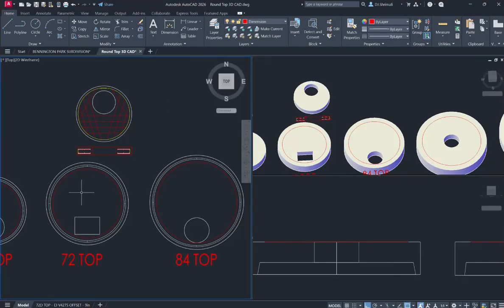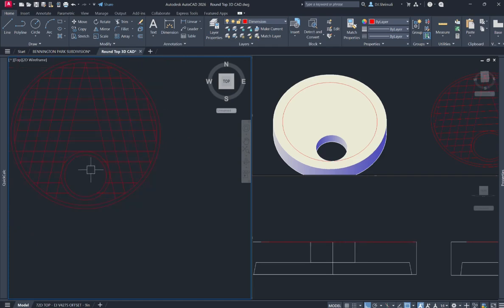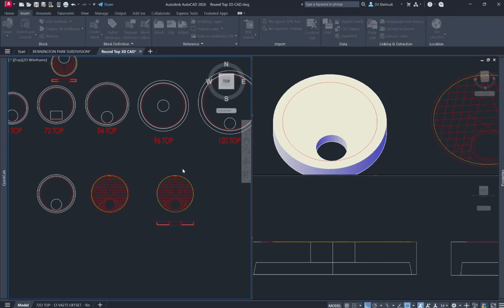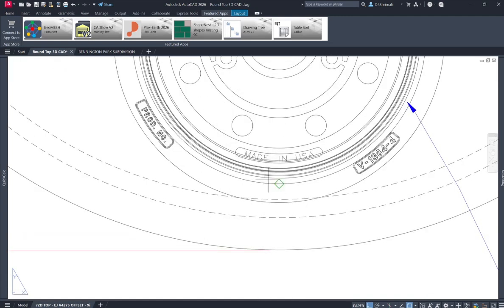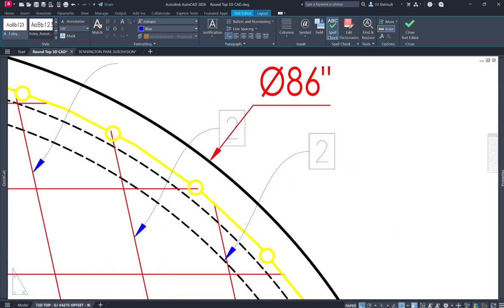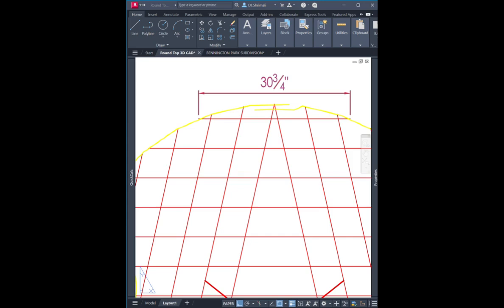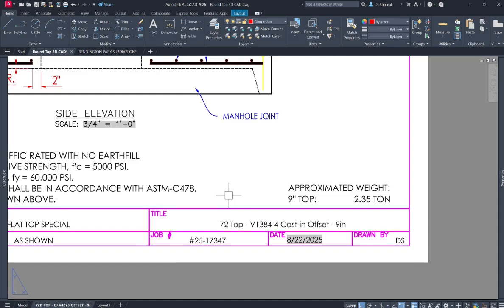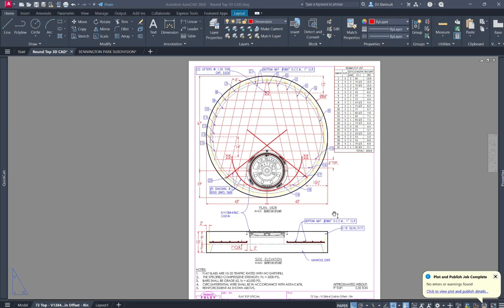Top Drawing Tutorial Video